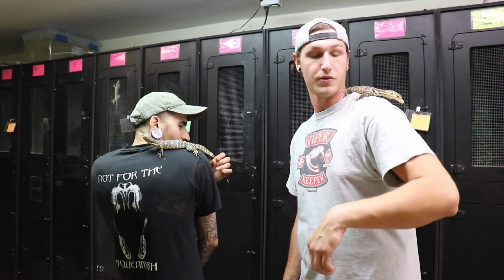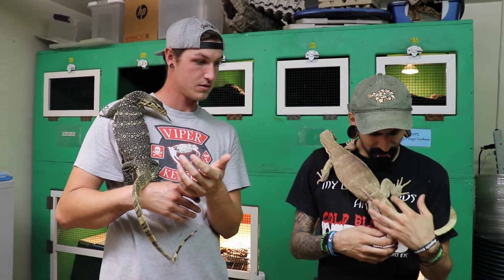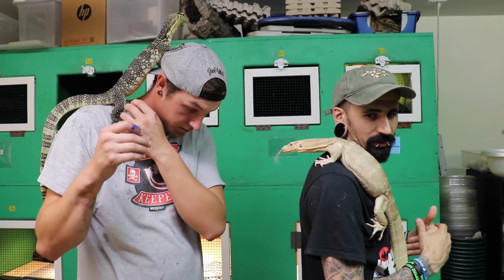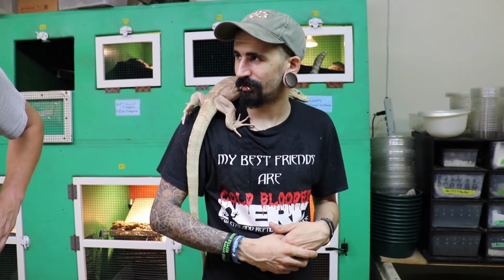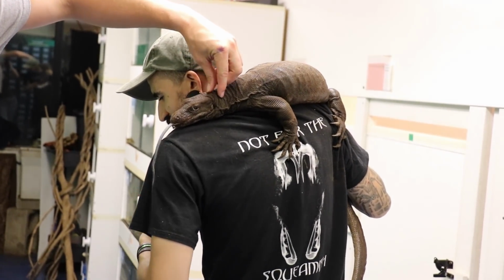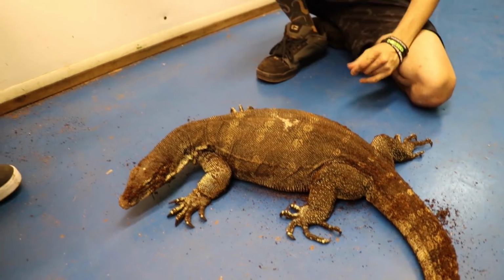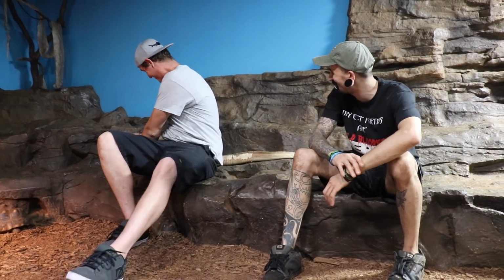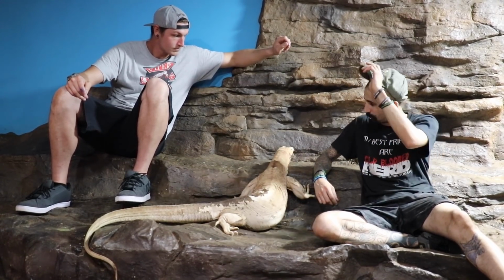Playing With DRAGONS!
This is something that I really wanted to do with the gentle giants that NERD has created. Asian Water Monitors are some of the most amazing lizards in captivity if taken care of properly.

BIG THANK YOU to all of our Patreons, you guys helped make this trip possible! If you would like to check it out, the link is below: